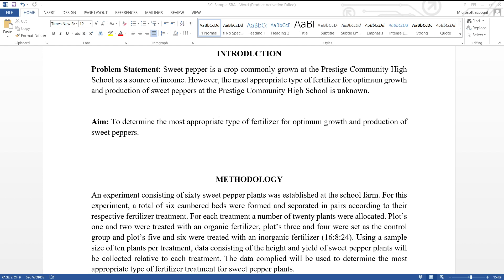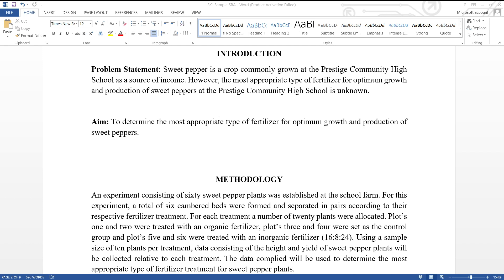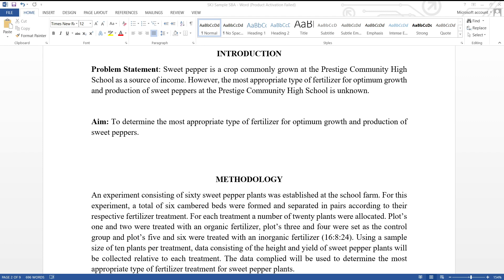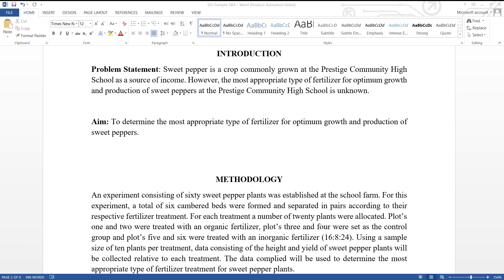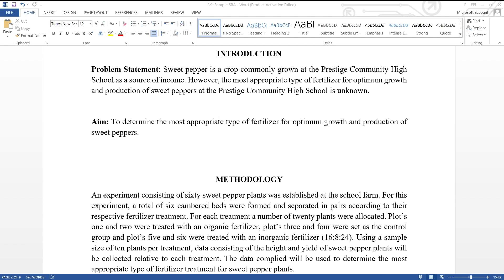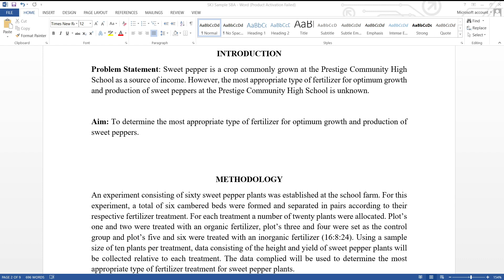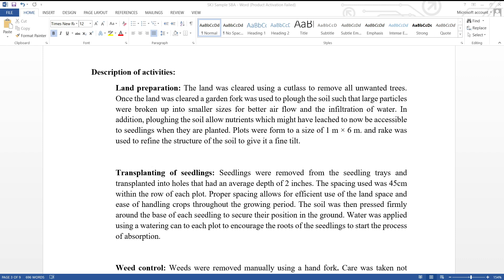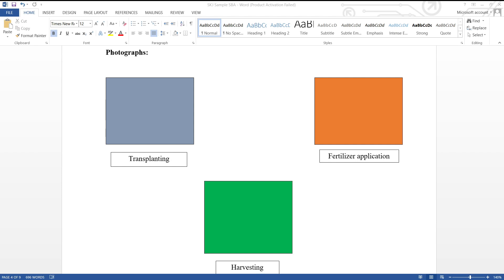Introduction and Methodology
This video helps to explain the key concepts needed to successfully complete the introduction and methodology section of the Agriculture Science SBA.